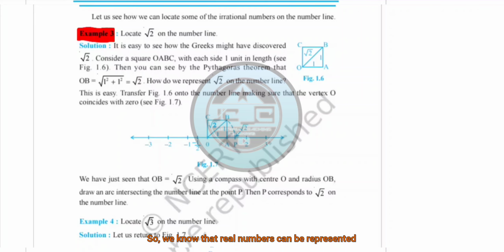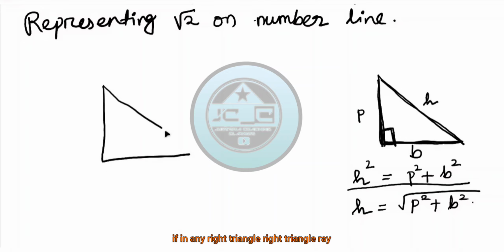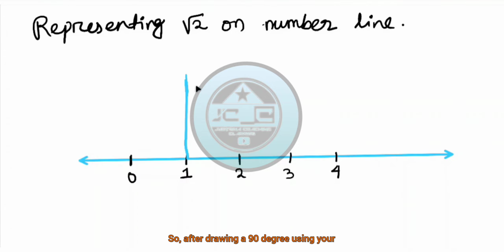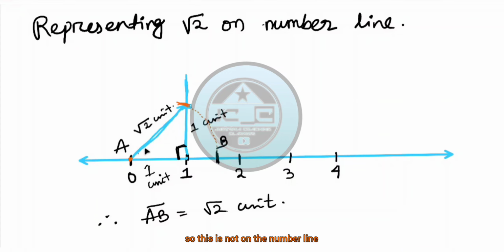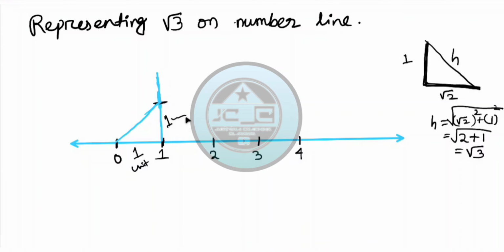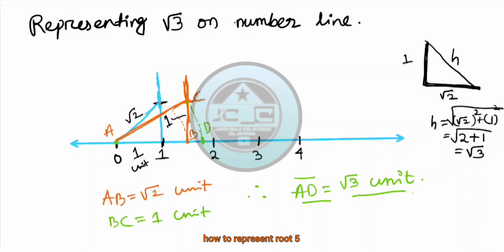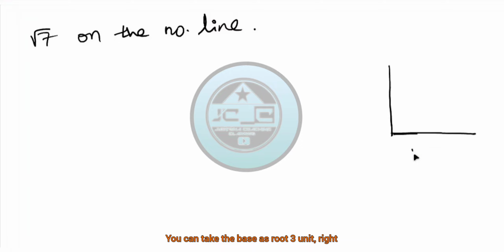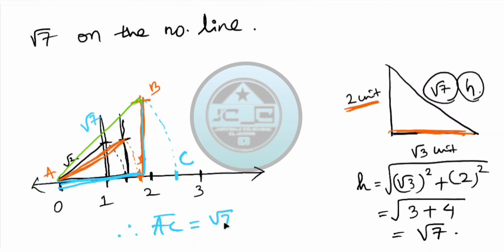Number Systems ••Part -2 •• Class IX•• NCERT Mathematics •• Concepts and Examples ••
Chapter 1 Part 2: Understanding the Number System | NCERT Class 9 Maths
In this video, we continue with Chapter 1 of the NCERT Mathematics textbook, focusing on the conception and examples of the Number System. This part explains the basic ideas behind real numbers, rational and irrational numbers, and includes easy-to-follow examples to build a strong foundation.

Topics Covered:

Definition of the Number System

Types of Numbers: REAL NUMBERS

Placement on the Number Line

Solved Examples from NCERT

This video is ideal for Class 9 students preparing for their school exams and anyone looking to strengthen their basic understanding of numbers.